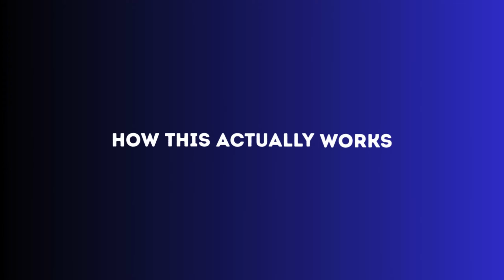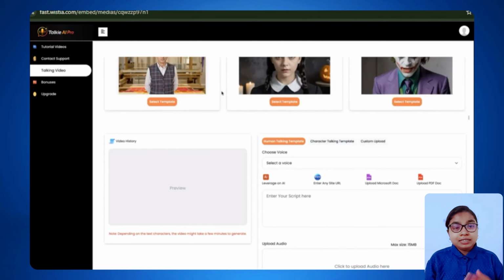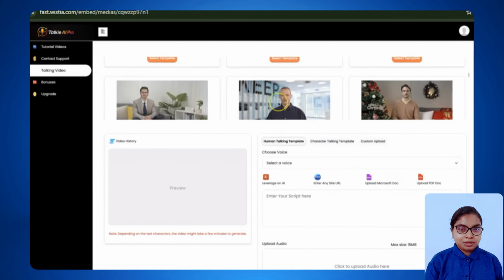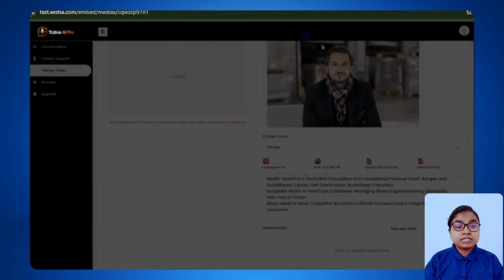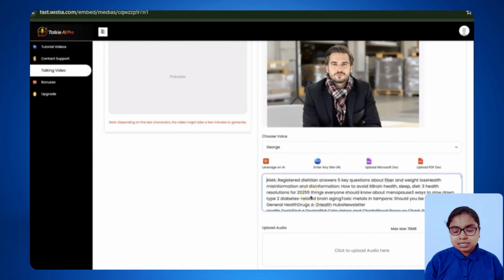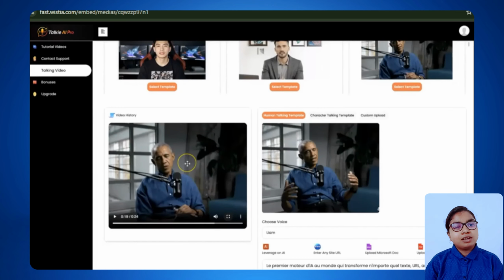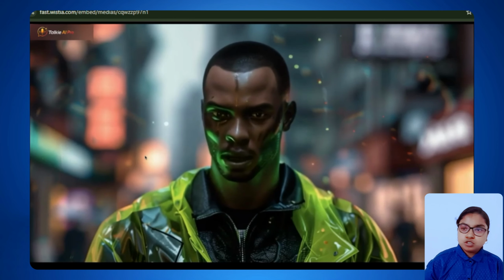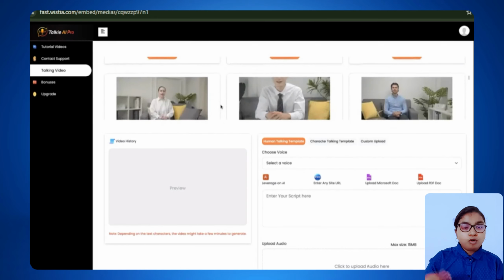TalkieAI Pro Review - Watch This Before You Buy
TalkieAI Pro Review - In this video I am doing a full honest review of TalkieAI Pro and showing you exactly how it works before you decide to buy it.

TalkieAI Pro is a cloud based app that lets you create realistic virtual human talking videos without ever needing a camera, a microphone, or any video editing skills. You just give it a keyword, a URL, a document, or any text, and it creates a professional talking head video for you in minutes. It supports over 50 languages, comes with over 60 human avatars, has built in lip sync, an AI script writer, and a whole lot more.

⏱ Timestamps:
0:00 - Intro
00:14 - What Is TalkieAI Pro
01:04 - Demo Walkthrough
03:21 - Key Features
05:12 - Pricing And Coupon Code
05:58 - My 21 Exclusive Bonuses

If you found this video helpful please give it a like and subscribe to the channel because I do honest reviews like this all the time and I do not want you to miss out.